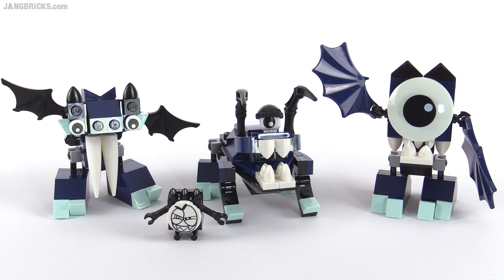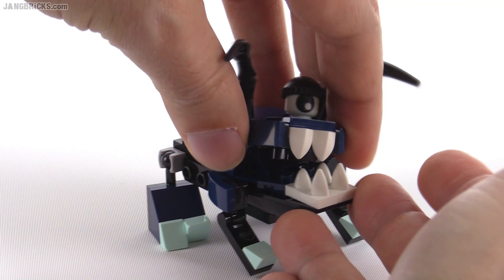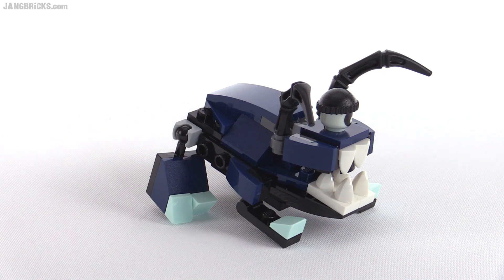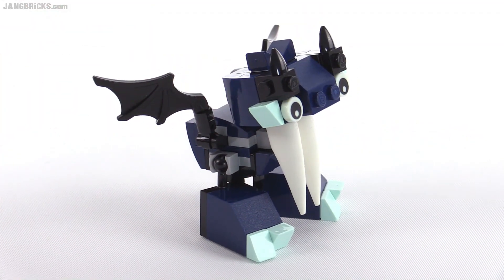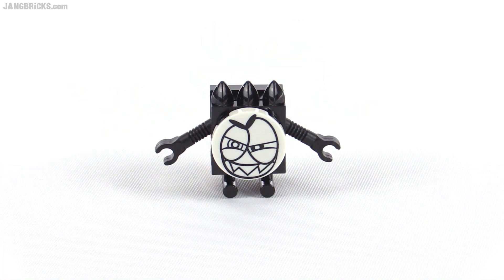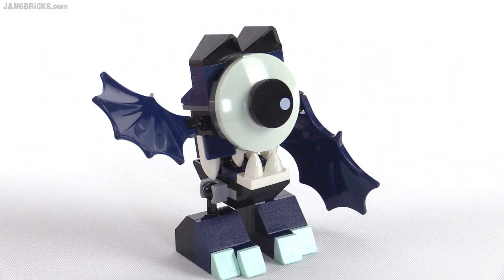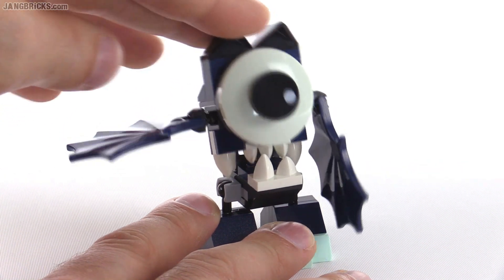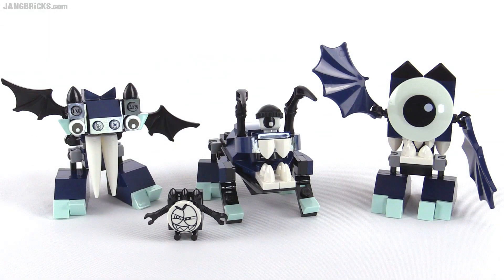LEGO Mixels Series 4: All Glowkies reviewed!